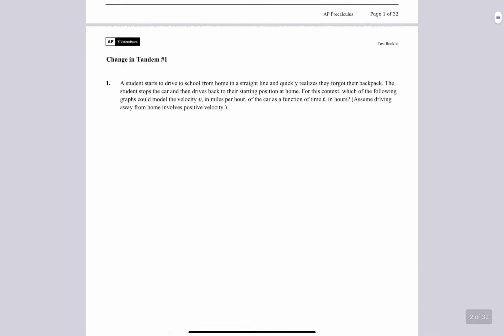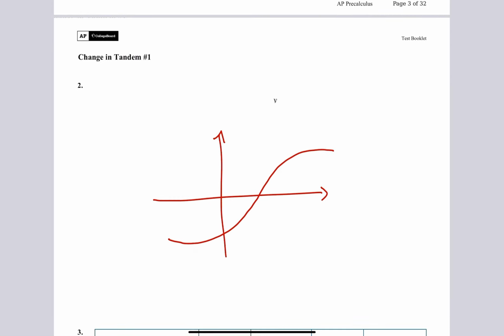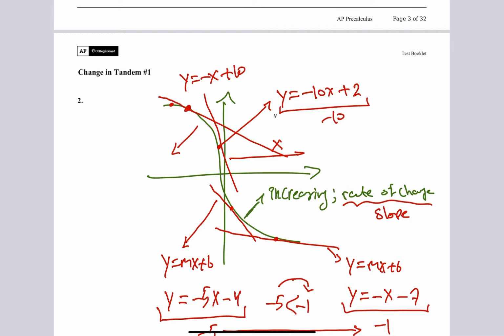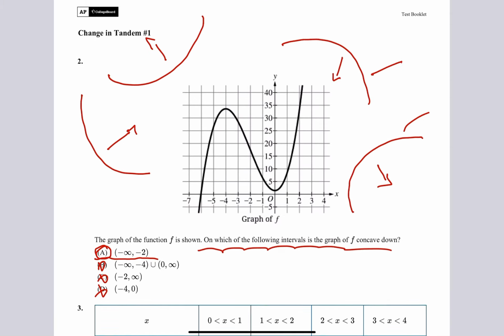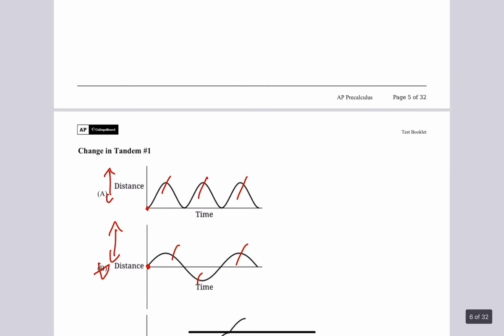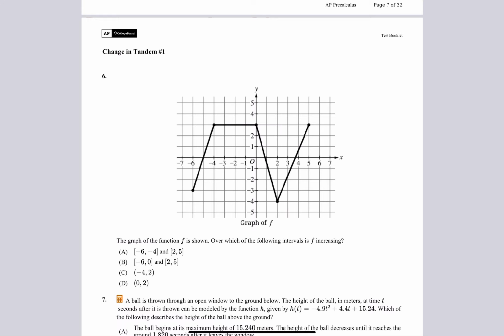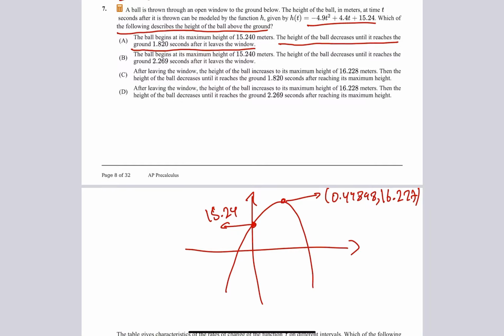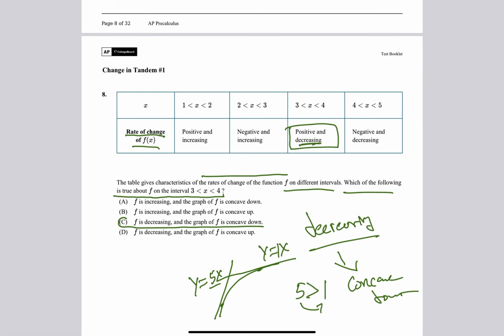Unit 1 Change in Tandem 1.1 Part 1